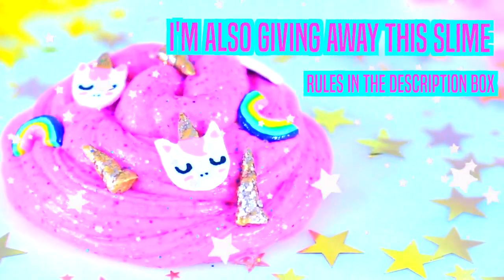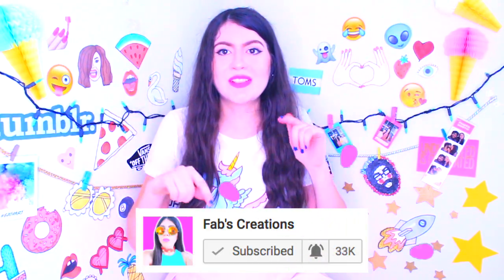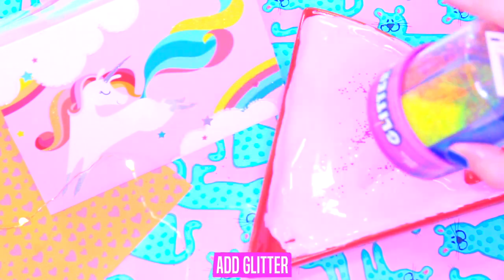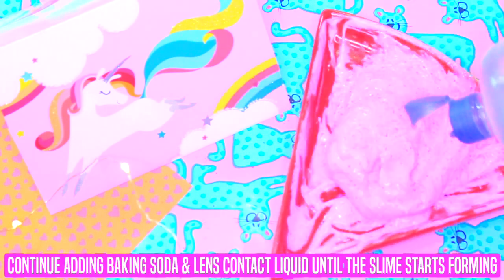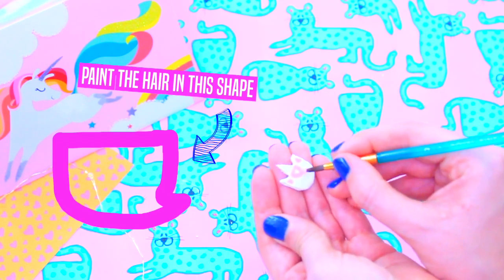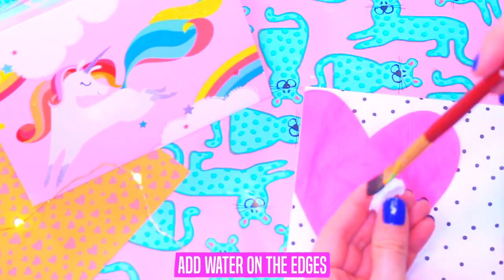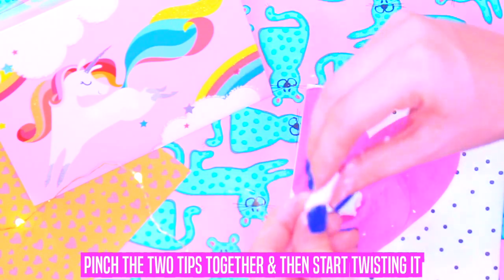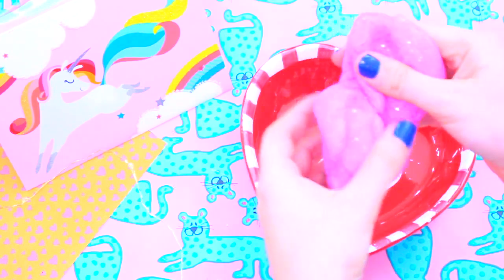UNICORN Slime + GIVEAWAY!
Yaaaaaas! More UNICORN VIDEOS!!!
GET THIS VIDEO TO 50 LIKES! :)

Warning:
If you’re a minor ask your parents or legal guardian for help.

The winner will be announce here on youtube on September

(if you unsub you will be automatically disqualify)
(if you unfollow you will be automatically disqualify)
3. Leave a comment on this video saying where you’re from & your Instagram user name (it has to be on public)

Extra points:
Leave more than one comment to increase your chances on winning

The winner will be announce here on youtube in 3 weeks

If someone of Puerto Rico wins I will personally give you the giveaway
MATERIALS:

Elmers glue
Shaving cream
Food coloring
Glitter
Baking soda
Lens contact liquid
Air clay
Acrylic paint
Top coat
Glitter nailpoilish

Thumbs up if you enjoy this video! :)
If you read this, comment: “I am beautiful”.